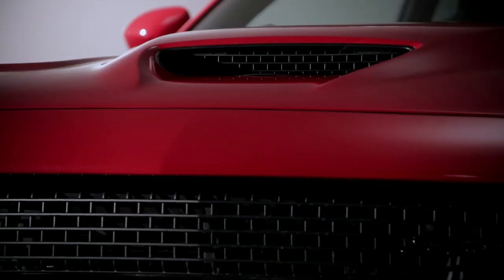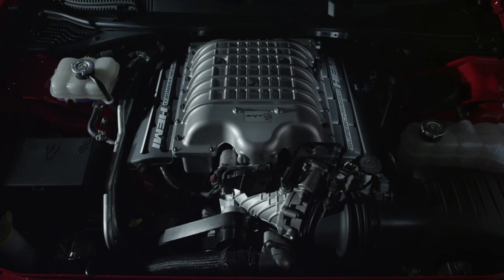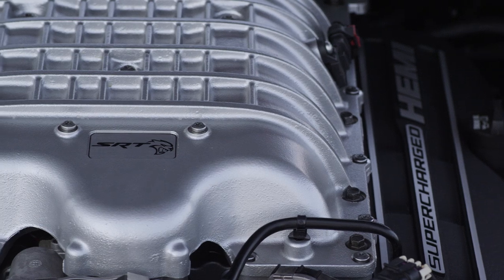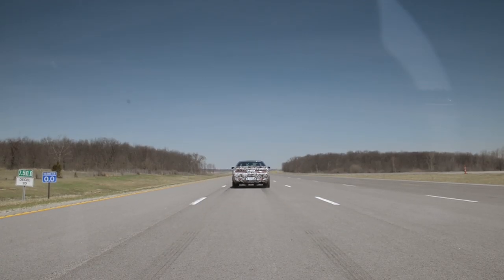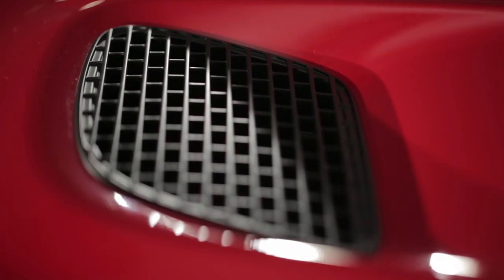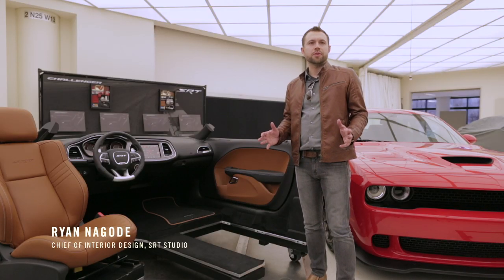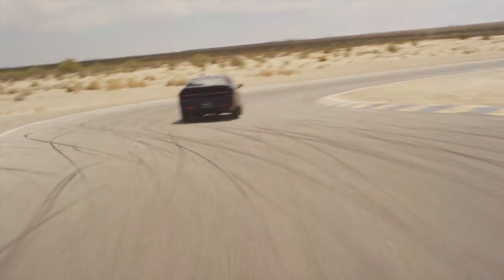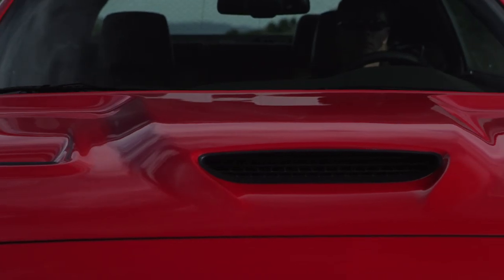2015 Dodge Challenger SRT Hellcat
2015 Dodge Challenger SRT Hellcat